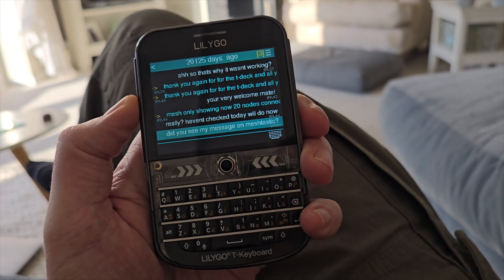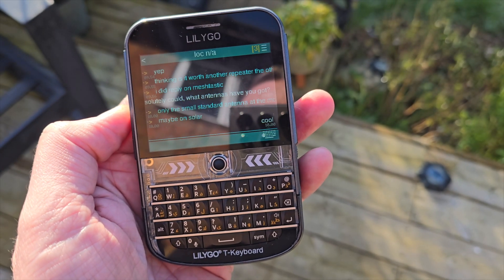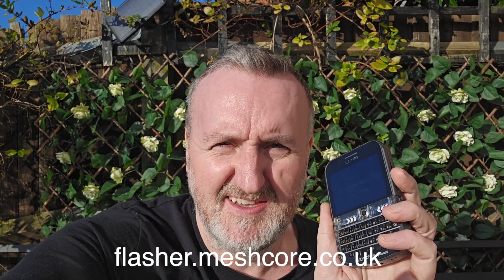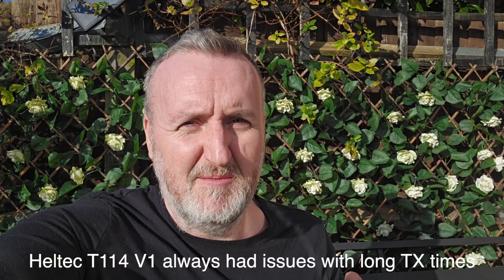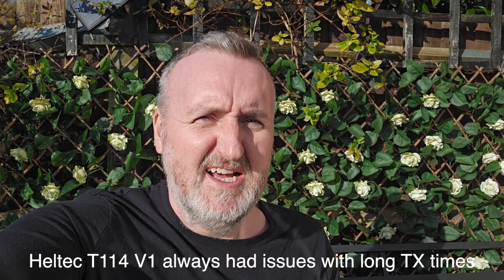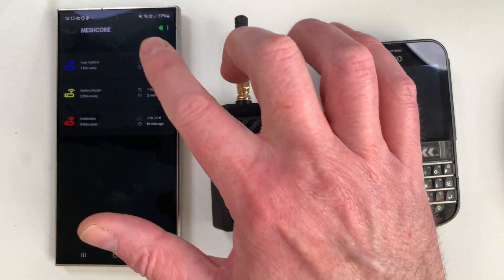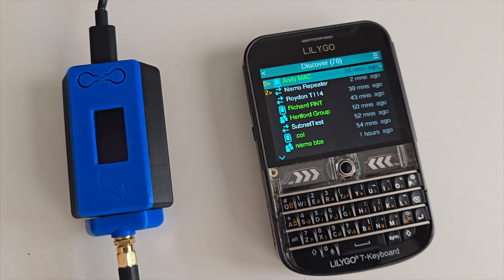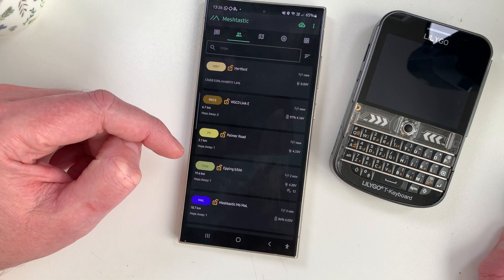This totally offline wireless messaging system is mind blowing!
Welcome to MeshCore!

Paradar Antenna